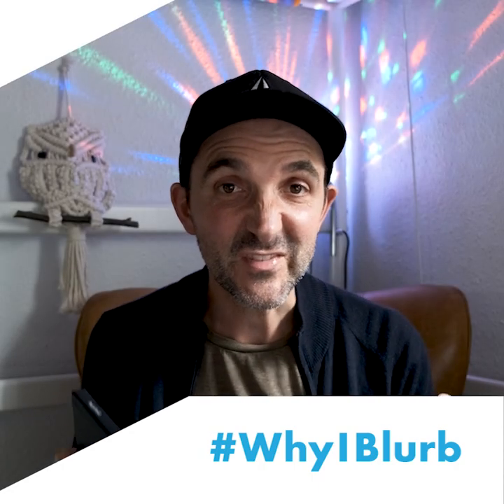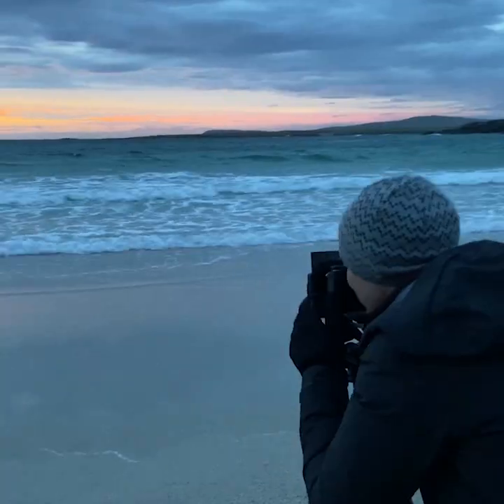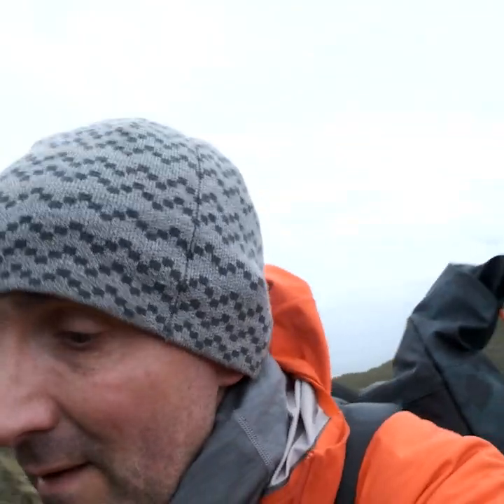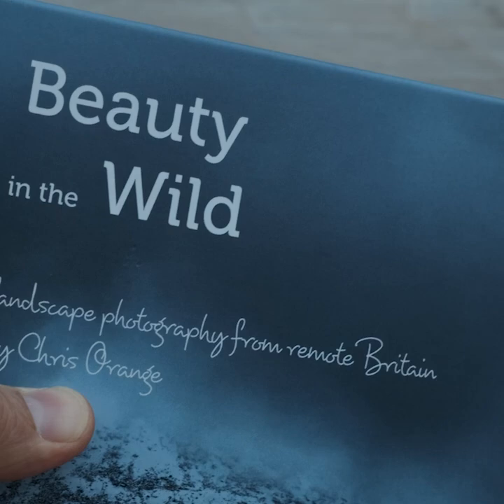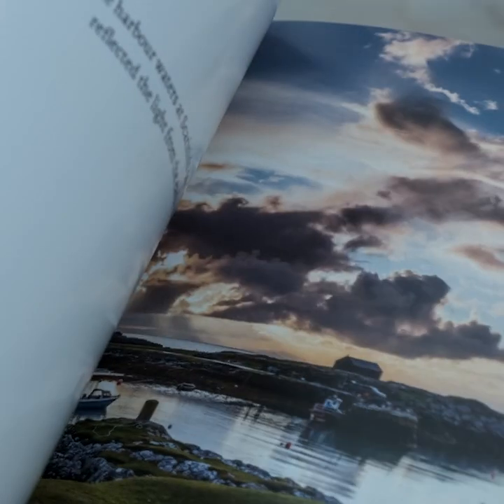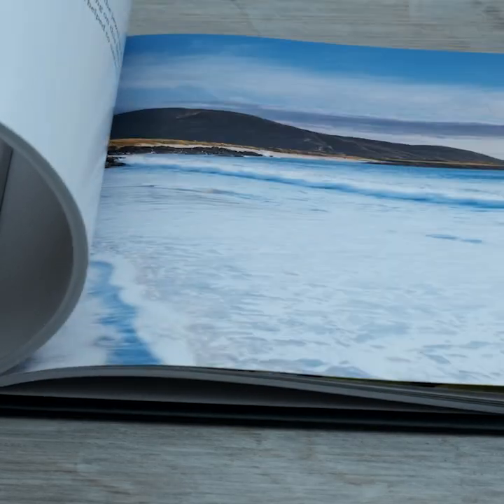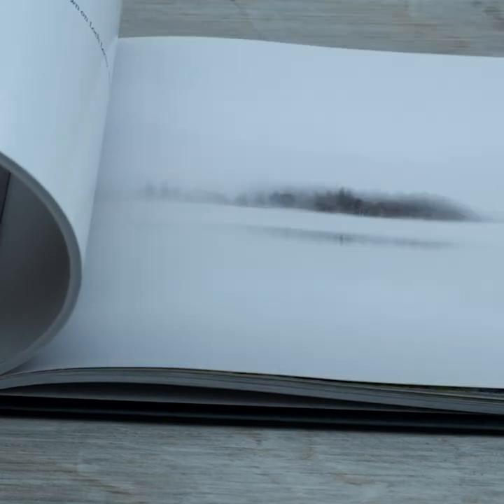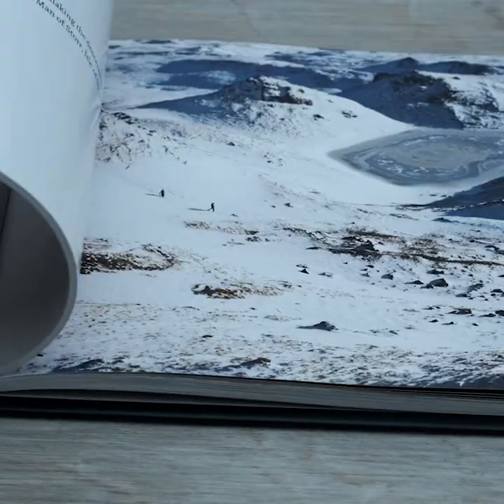Blurb Book Publishing Review with Chris Orange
Learn why Chris Orange, author of Beauty in the Wild, chooses Blurb for all of his book publishing needs.
Chris was searching for a company where he could do a few specific things with his book. He wanted a company where he could quickly create a book using their software, wanted to be able to easily upload his pictures to that software, wanted a portal where he could sell his book, and wanted an easy way to bulk order and have everything sent to him so he could sell through his website. Blurb offered everything he needed and more.
Chris heard about Blurb after listening to a Podcast and was amazed to hear that you can order a single book. Another great feature of Blurb is their own in-house software called BookWright, which allows you to upload your photos and use one of their many templates to get your book made. Using these tools and having the ability to order just one book allows you to see exactly how your book is going to look before ordering in bulk.
Blurb offers many ways for independent creators to get their work out into the community while offering support tools throughout that process.
Visit Blurb.com today to get started on your own book or grab a copy of Beauty in the Wild today